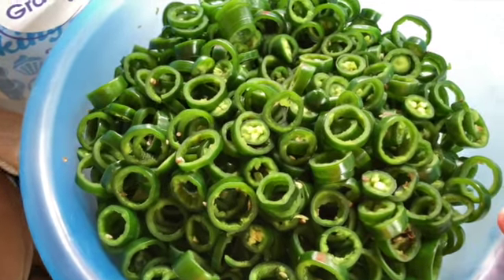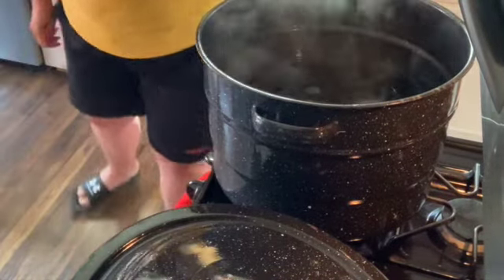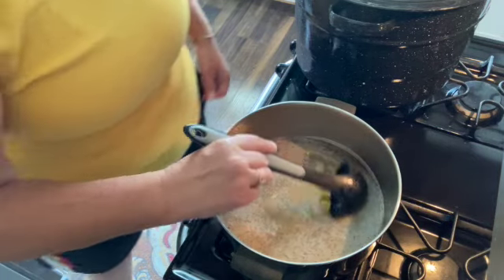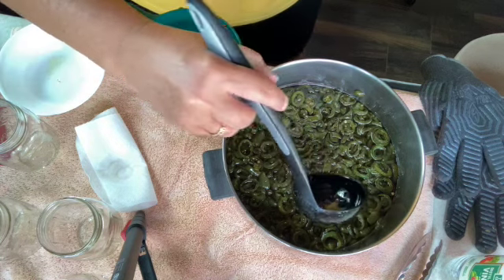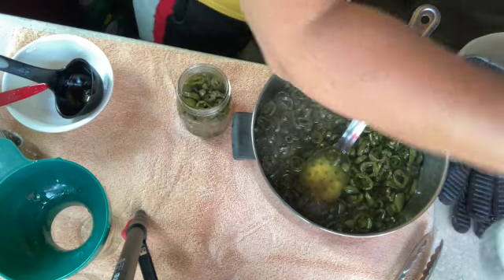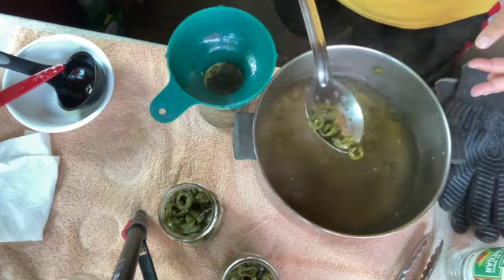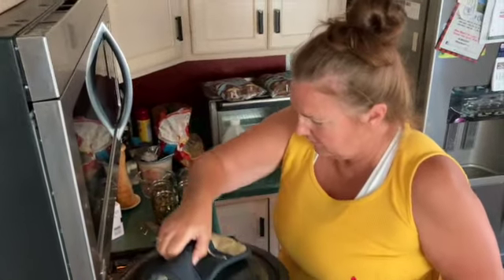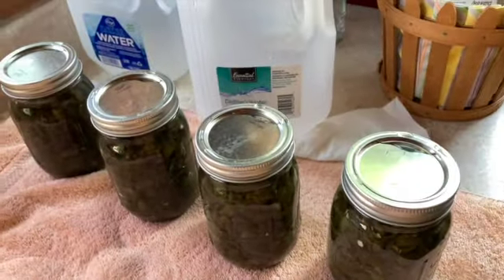yeehaw! cowboy candy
candied jalapenos